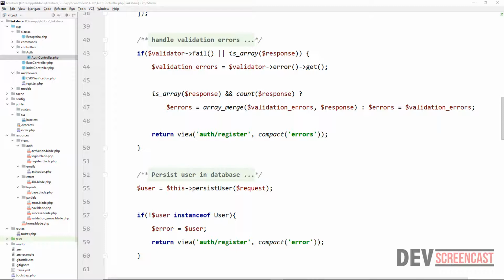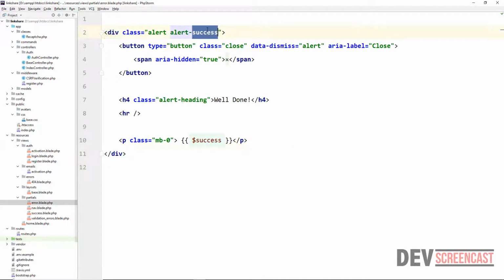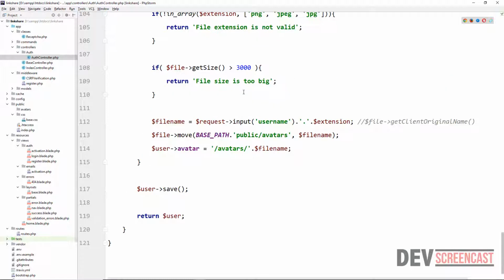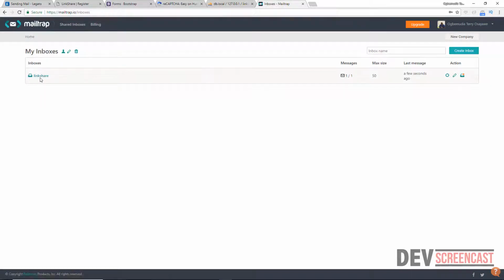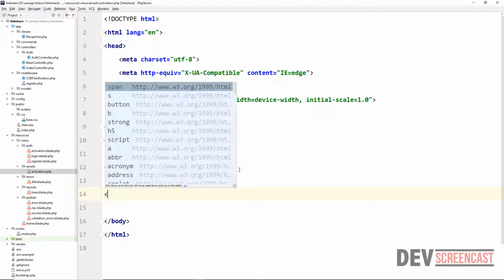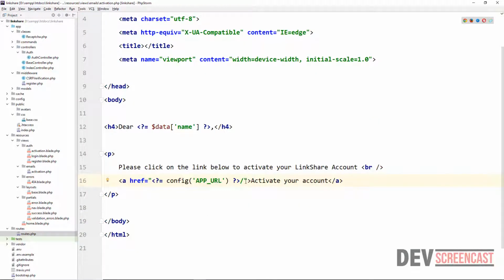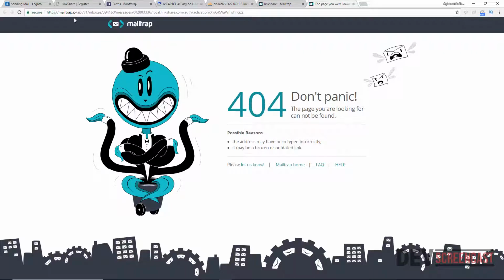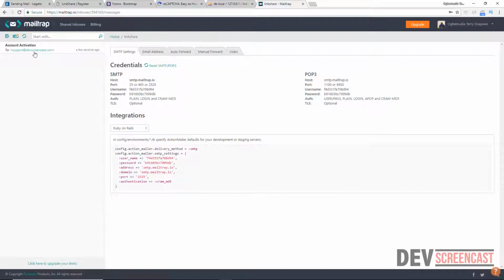Testing User Registration and Activation Email